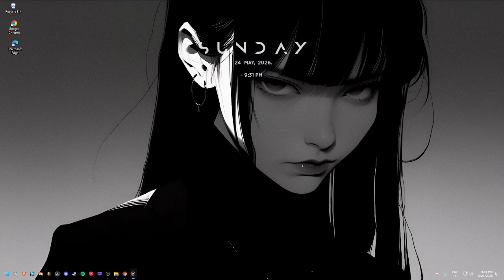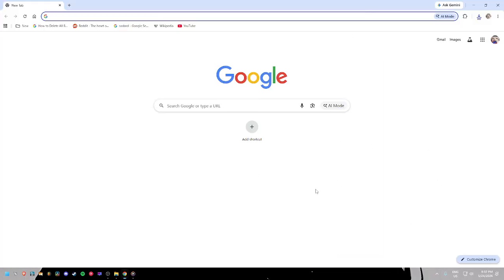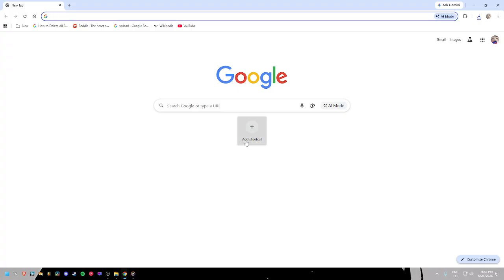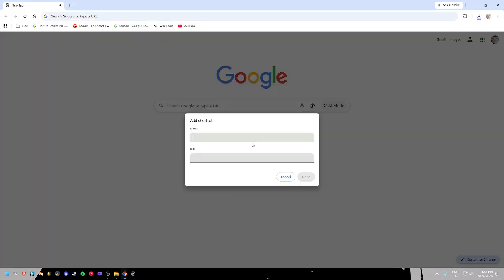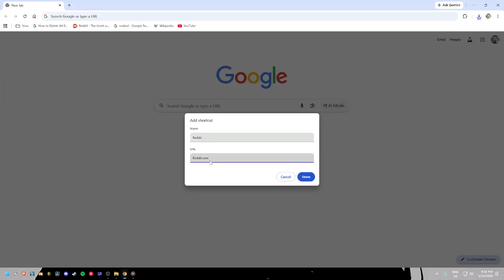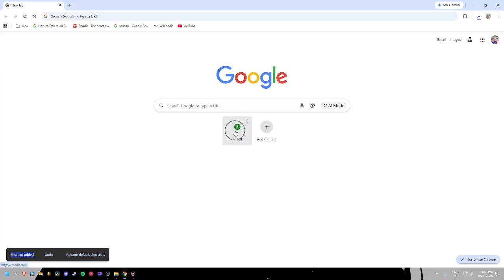How to Add Shortcut in Google Chrome New Update [2026 Guide]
How to Add Shortcut in Google Chrome in Laptop

Learn how to add shortcut in Google Chrome in laptop so you can open any website in one click from your desktop or taskbar. This quick guide shows how to create a website shortcut, make a Chrome app-style shortcut, and pin it for easy access. Perfect if you search for add website shortcut in Chrome, create desktop shortcut Chrome, or pin shortcut to taskbar.

-Google Drive
-Google Meets
-Google Sheets
-Google Chrome
-Google Forms
-Google Gmail